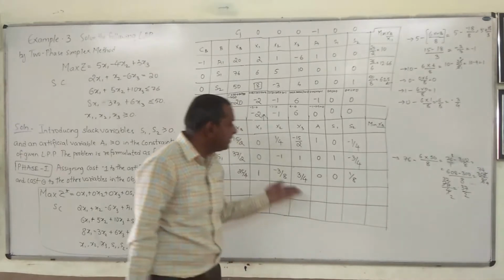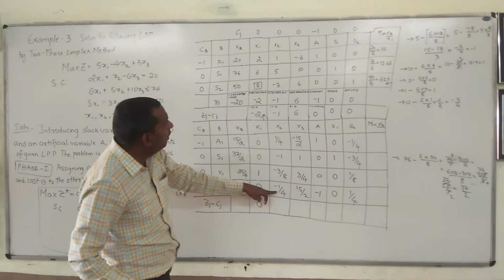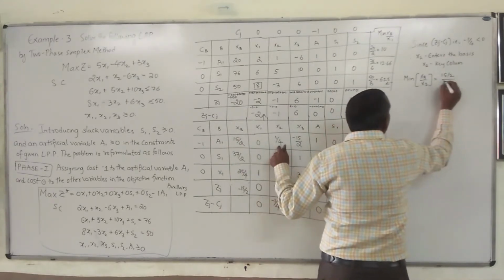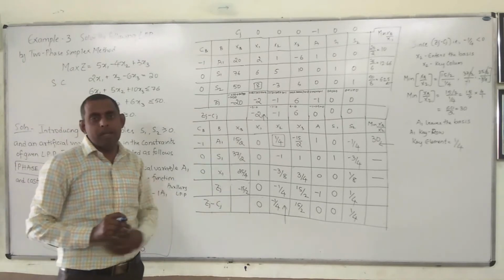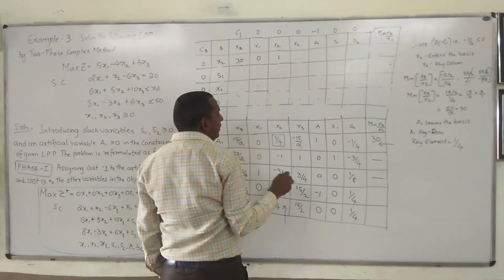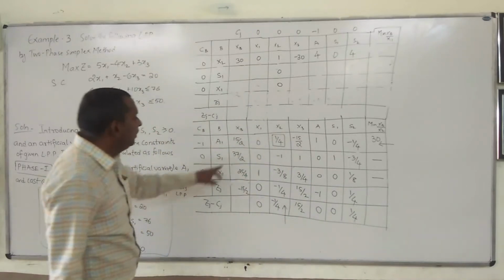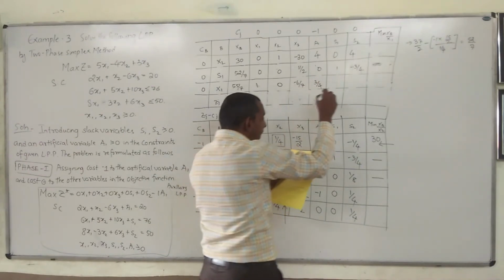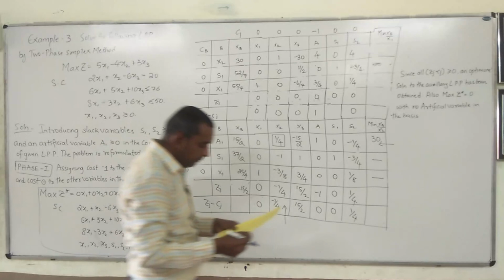OR TWO PHASE SIMPLEX EXAMPLE 3 PART 3